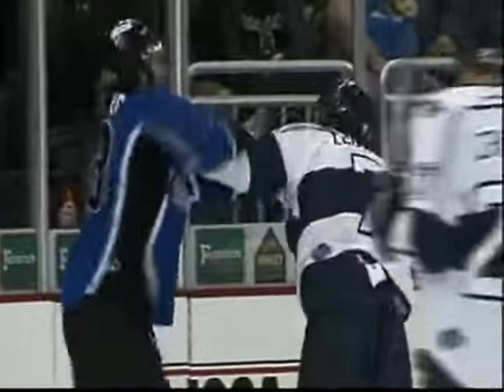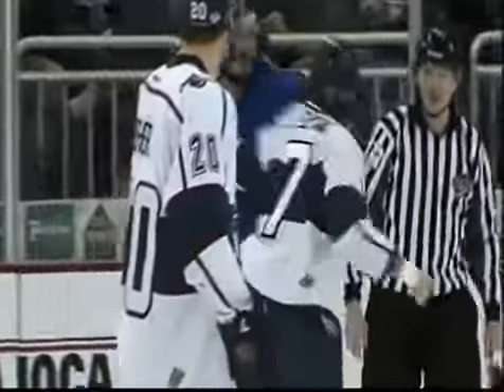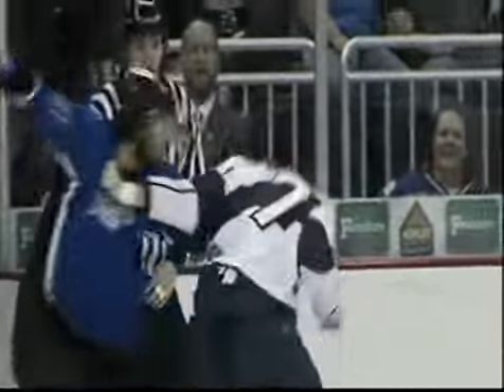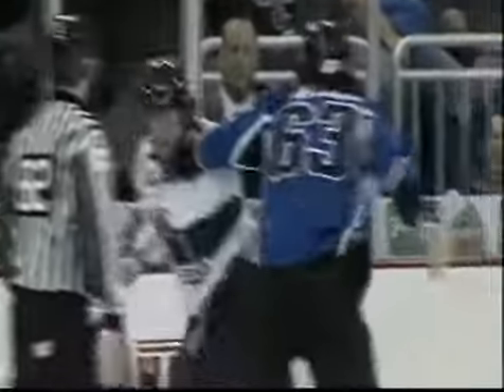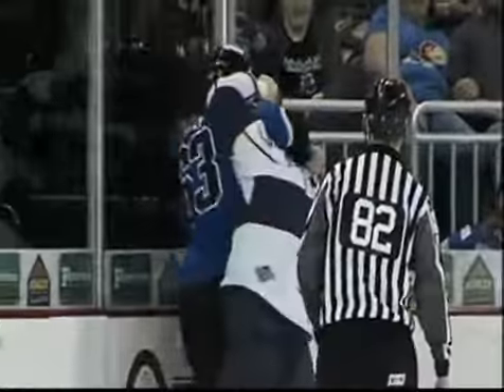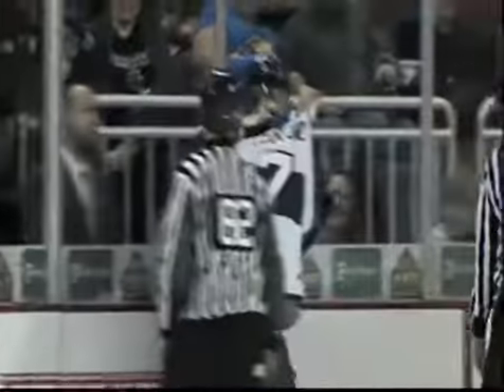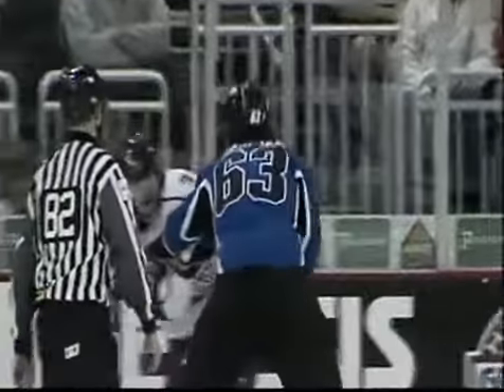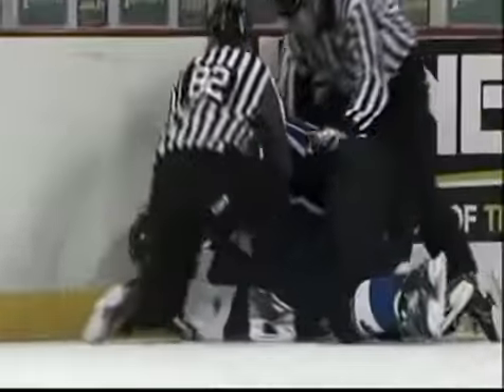CHL Chapen LeBlond vs Garrett Gruenke 3/15/14